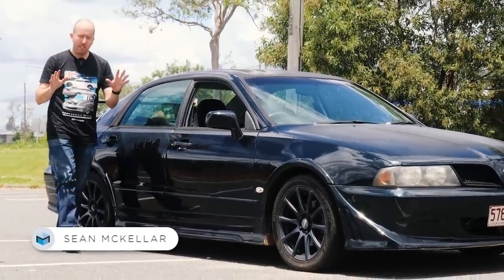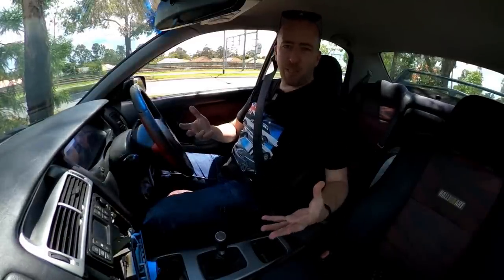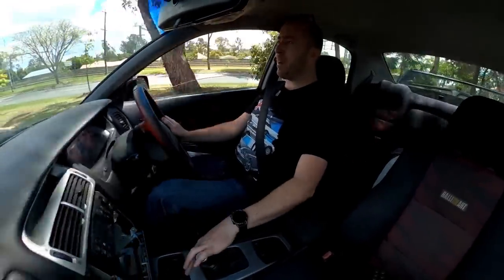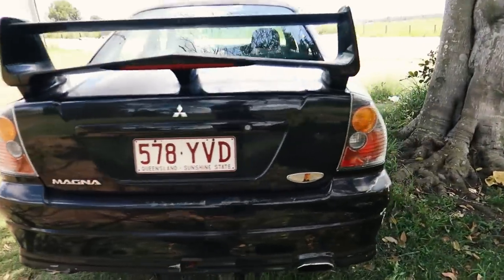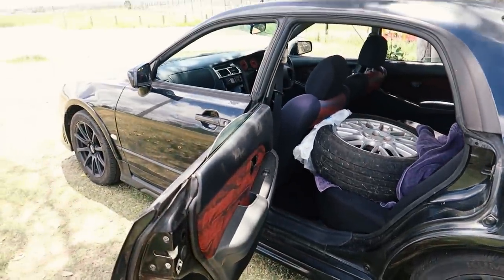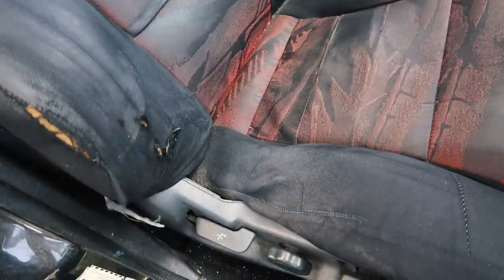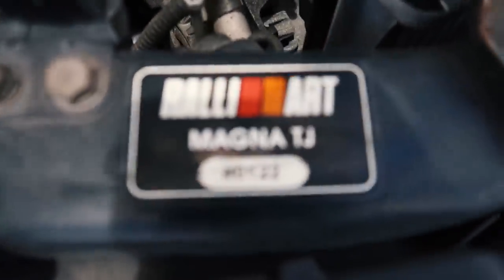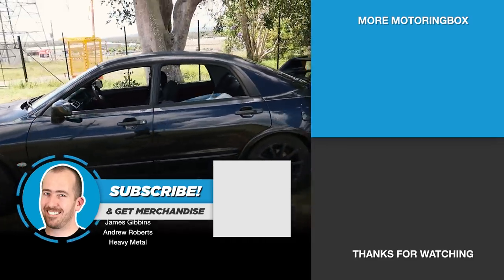Mitsubishi Magna Ralliart First Drive! This Aussie 180kW 6G74-powered manual sedan is a screamer!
MotoringBox is proudly supported by Century Batteries - Australian Made Since 1928

This is the story of how I became the owner of a 2002 Mitsubishi Magna Ralliart number 122/500. Come along for the first drive home!

🧰 *Links*
Magna Ralliart Build Spreadsheet: